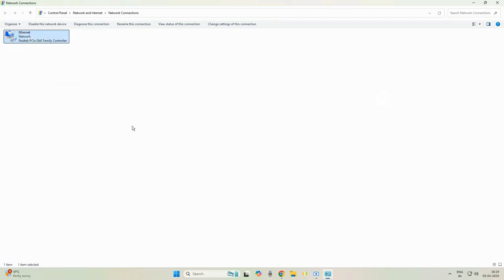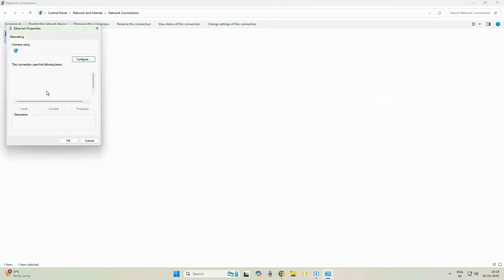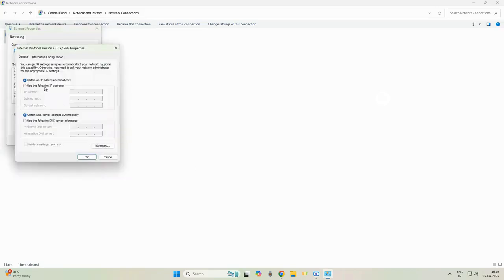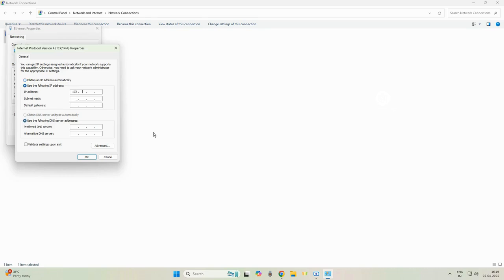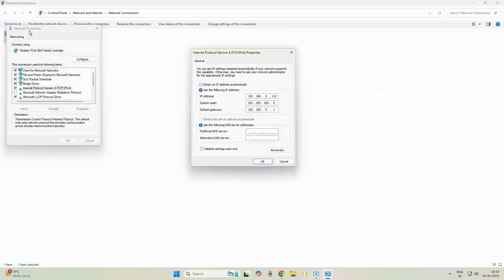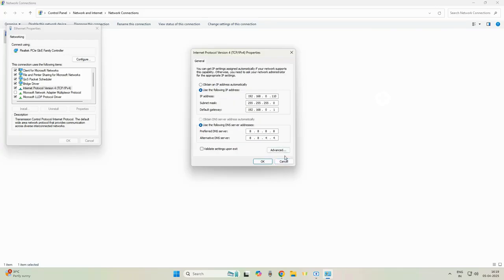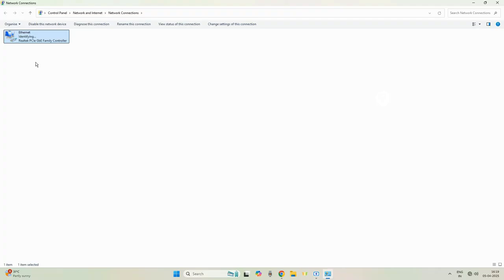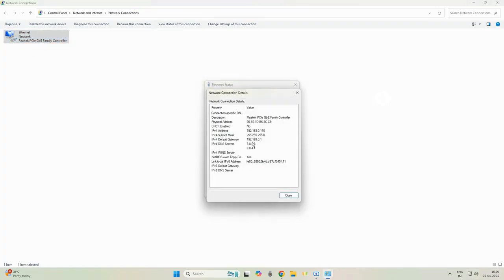How to Change IP Address in Windows 11 | Switch from DHCP to Static IP (Easy Guide)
Learn how to change your IP address in Windows 11 by switching from DHCP to a Static IP address in this easy step-by-step guide. Whether you're setting up a home network or troubleshooting connectivity issues, this tutorial will help you configure your network settings correctly.

🔧 Topics Covered:

What is DHCP vs Static IP

How to find your current IP address

Step-by-step guide to set Static IP in Windows 11

🖥️ No advanced technical skills required – perfect for beginners!

"Welcome to Info Tech Fusion! We cover a wide range of topics, including:

CCTV Cameras: Learn how to install, troubleshoot, and connect CCTV systems to mobile devices. Explore all about IP cameras, DVRs, and NVRs.
Website Building: WordPress tutorials, plugin installation, e-commerce website designing, and web hosting tips.
Computer Networking: Understand LAN, WAN, WiFi setups, switches, servers, and network troubleshooting.
Computer Hardware & Software: Get detailed guides on hardware, software, and troubleshooting tips.
AI Tools: Learn how to use AI tools with expert tips and guidance.
Tech & Science News: Stay updated with important breaking news related to technology and science.